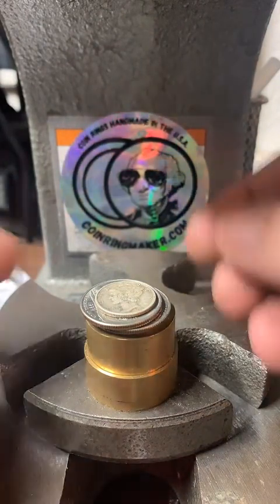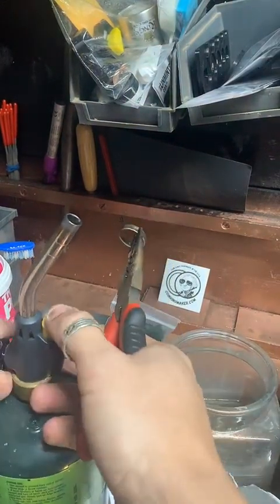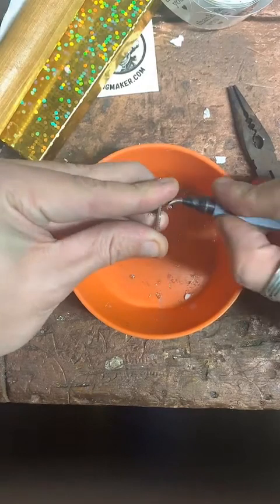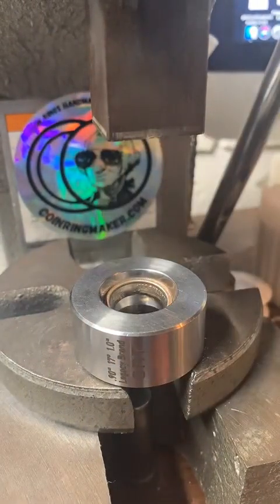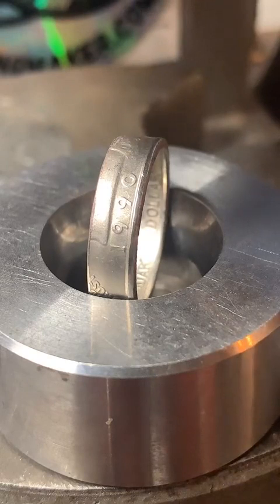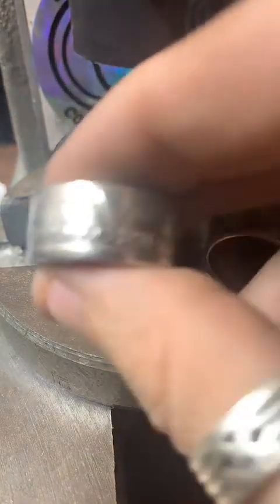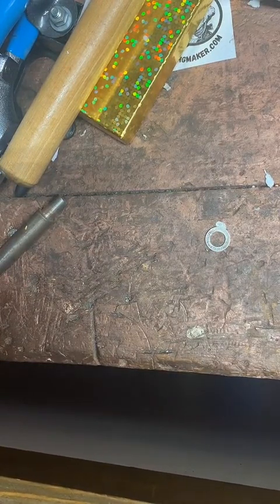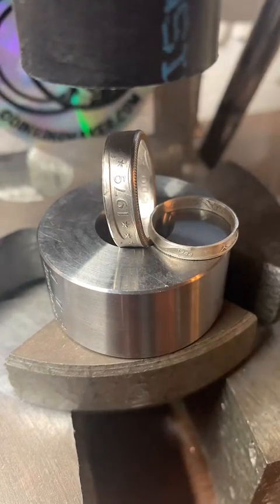Coin Ring Maker Tiktok Live January 24, 2022